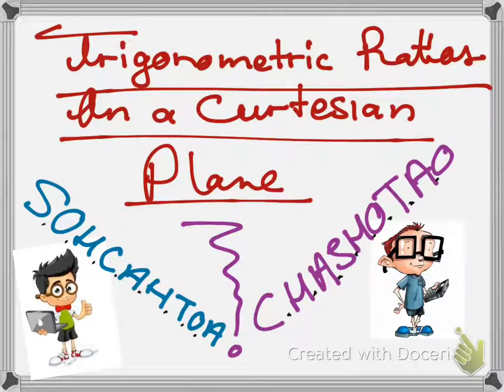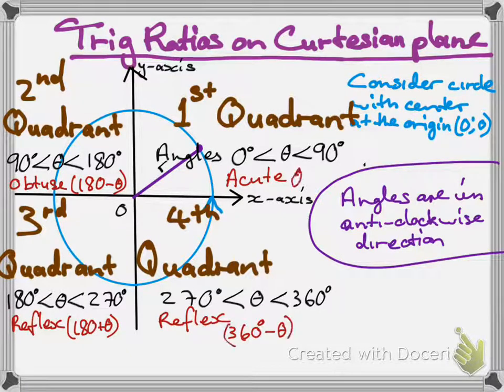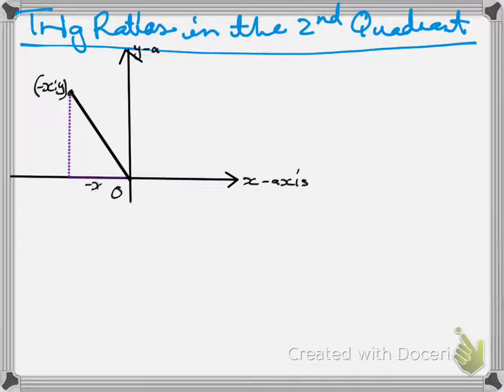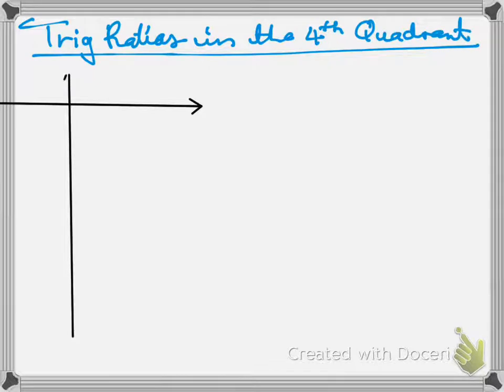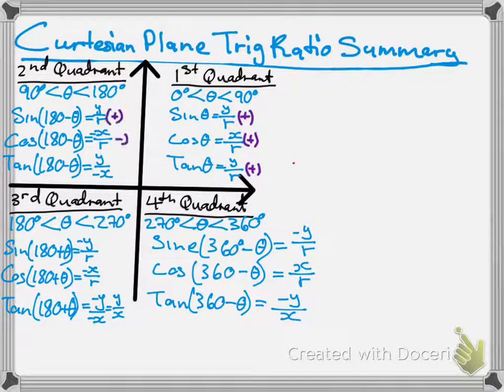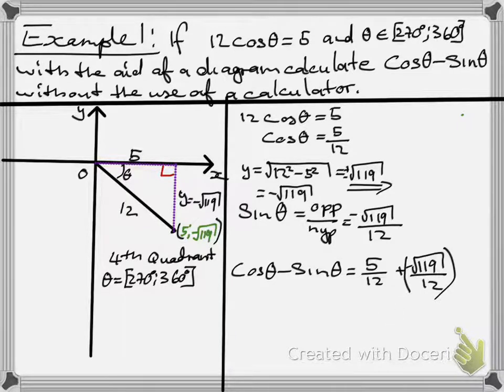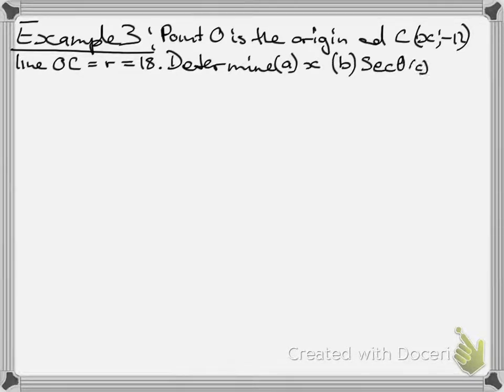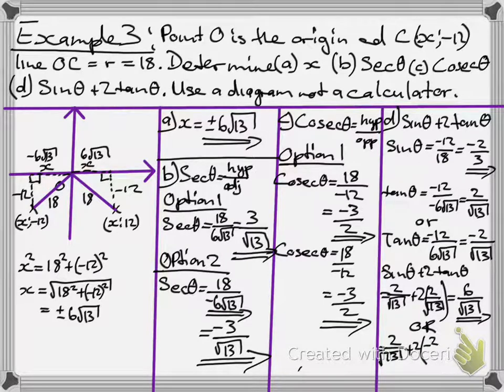Trigonometric ratios on a Cartesian Plane.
Grade 10 trigonometric ratios in the Cartesian plane and Reciprocal of trigonometric ratios.